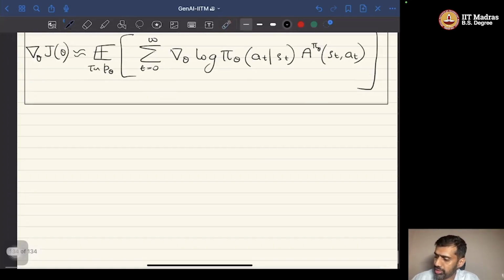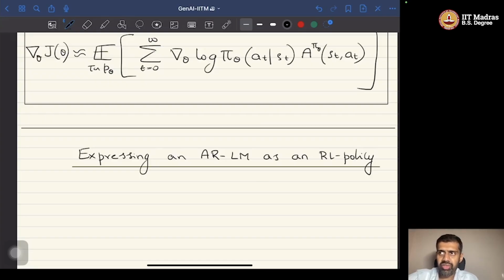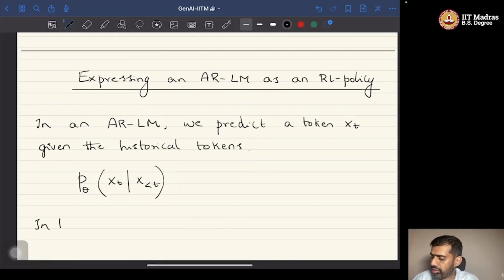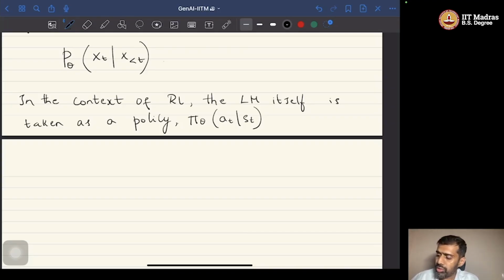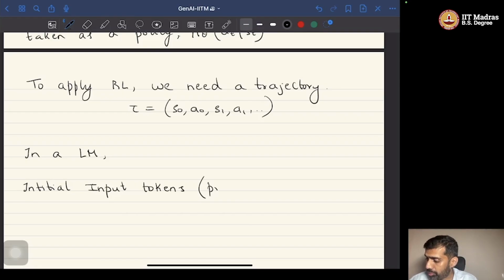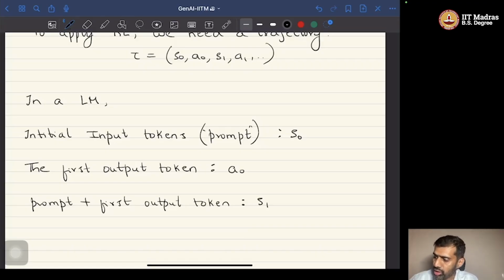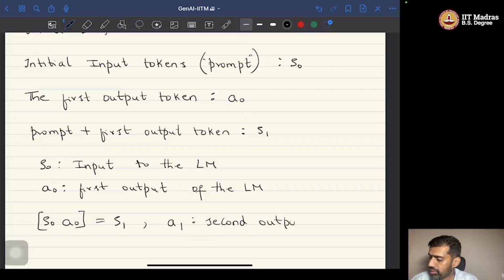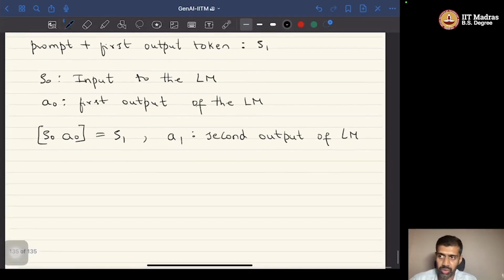W11L49: Expressing an AR-LM as RL policy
IISc Bangalore